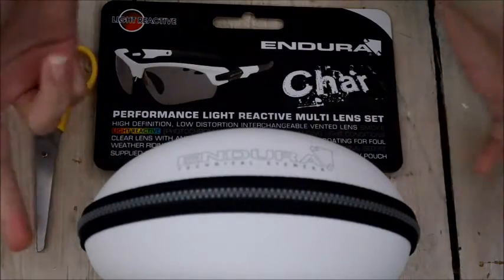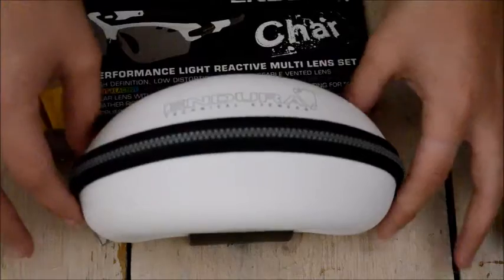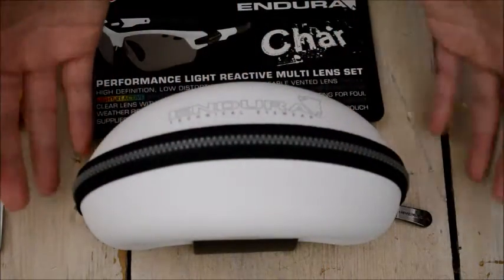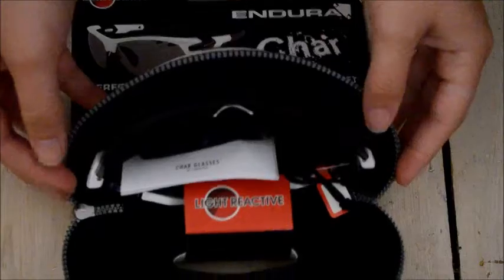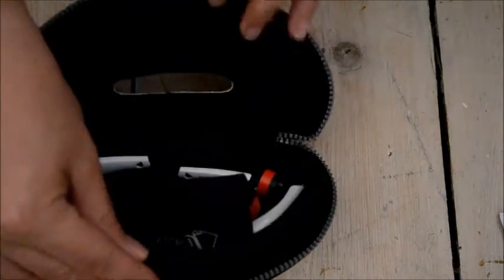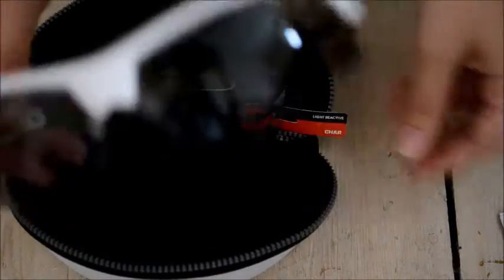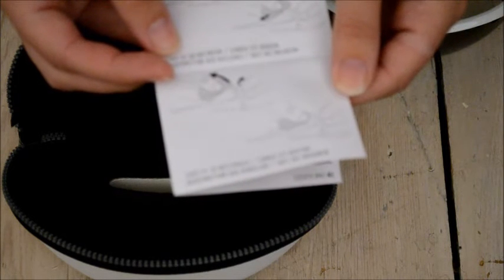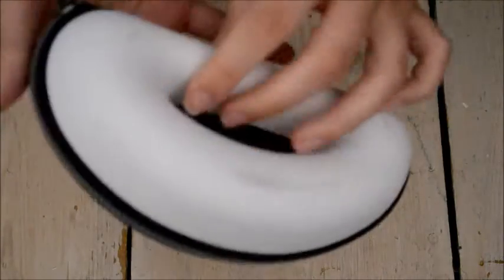Unboxing endura char glasses - ASMR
Unboxing some cycling glasses